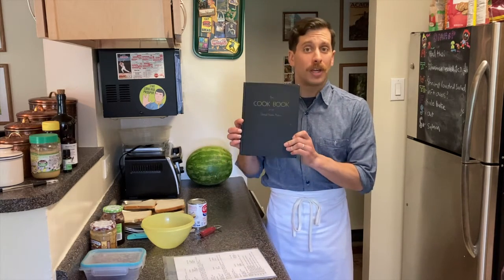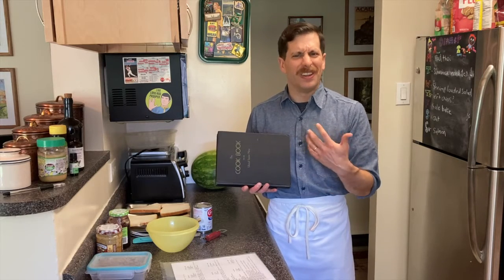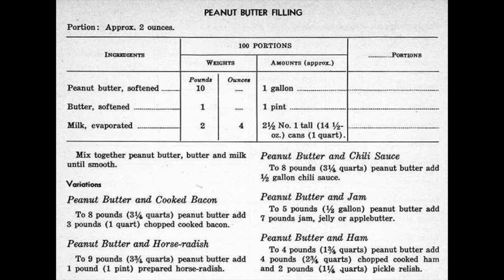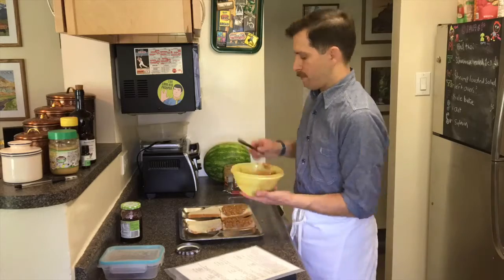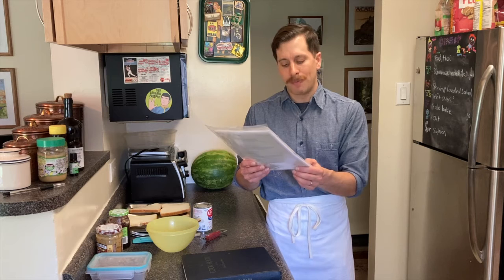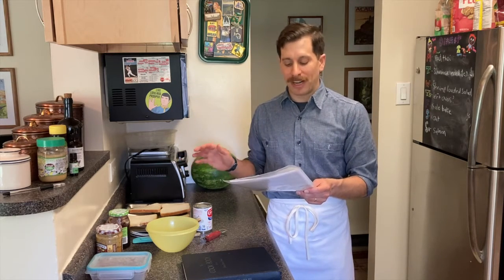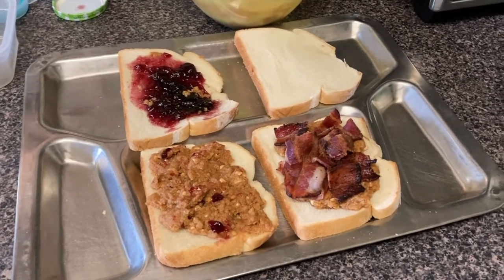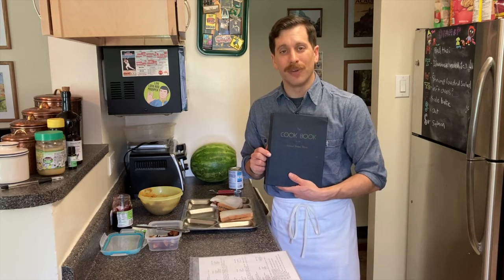USN Peanut Butter Filling